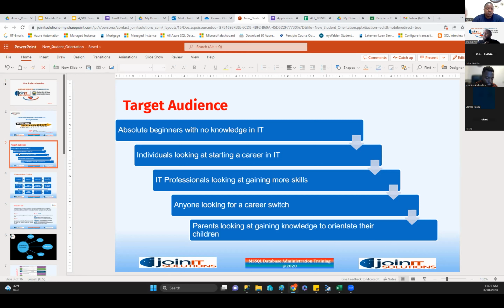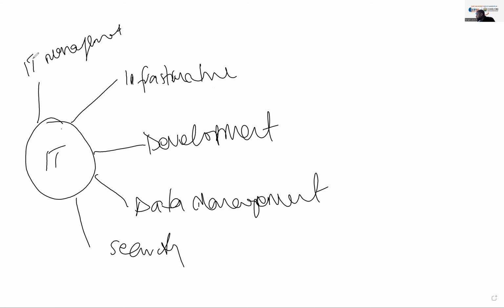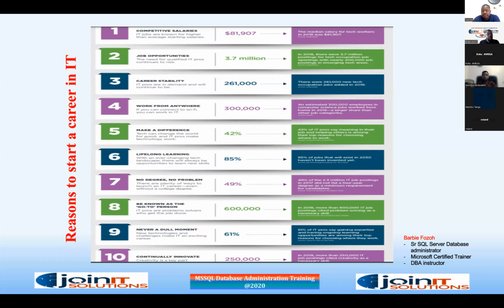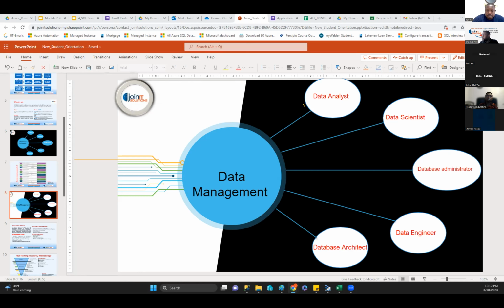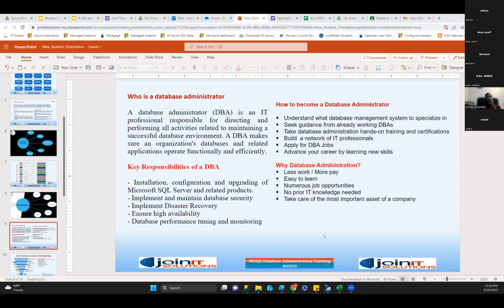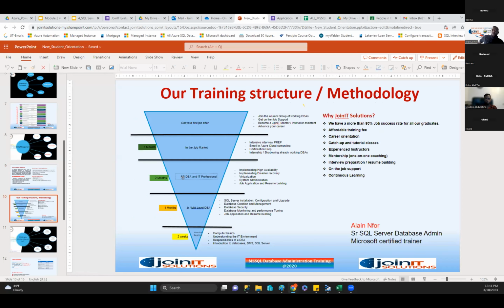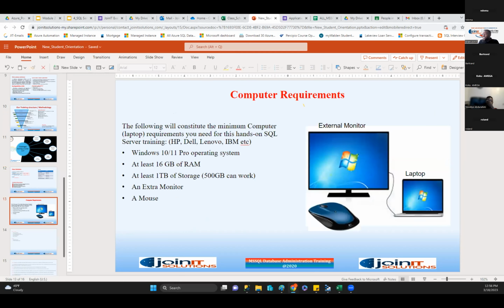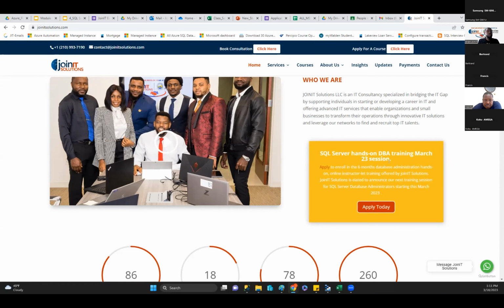Become a database administrator JoinIT Solutions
New student orientation